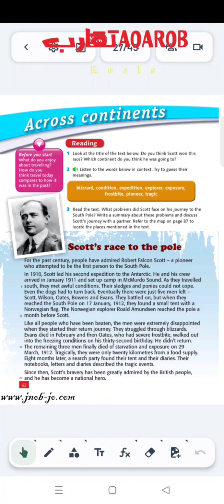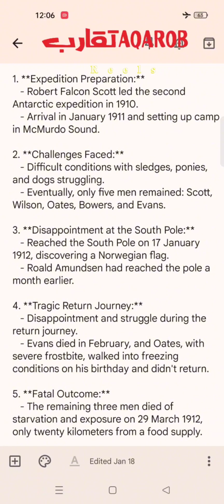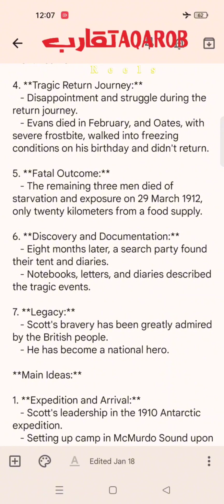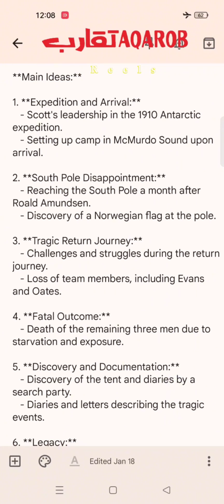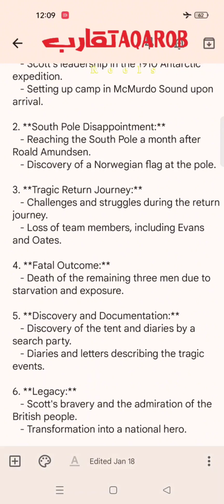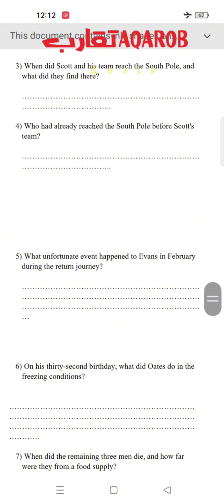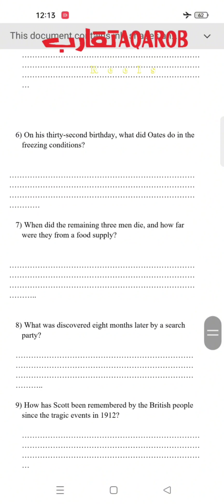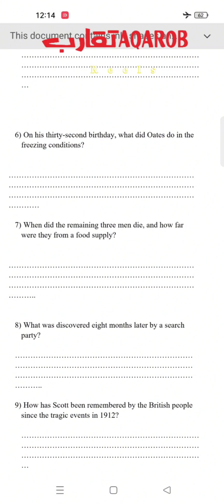Grade 9/ Action Pack/ Module 6: Reading (Part 2)